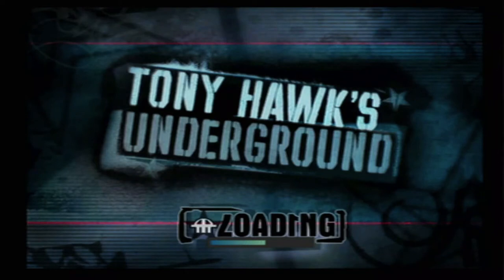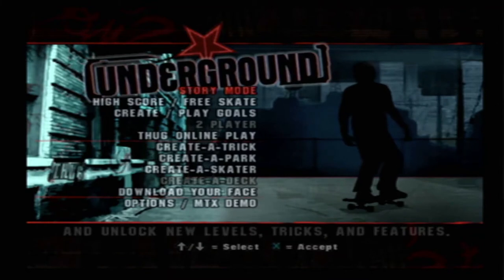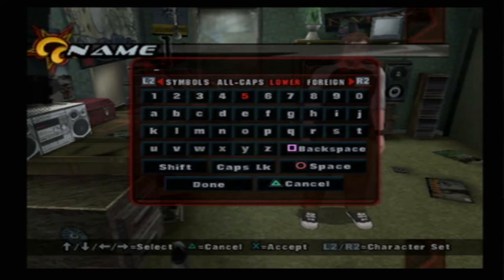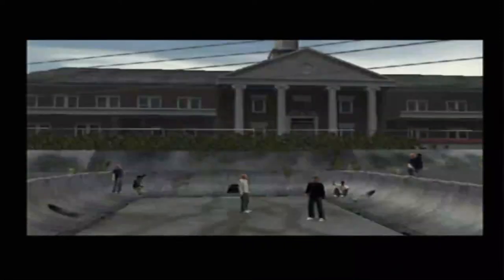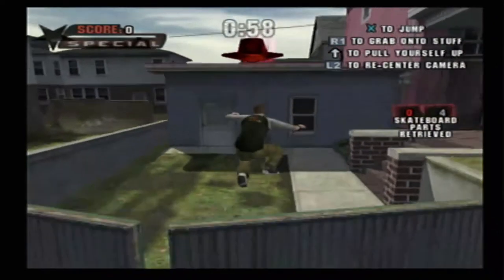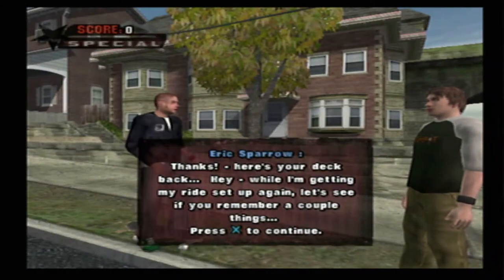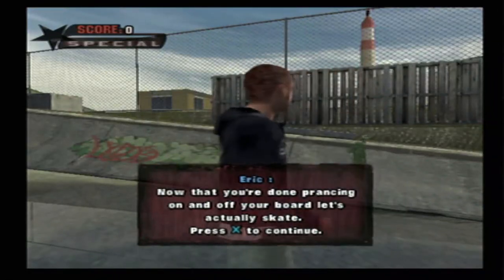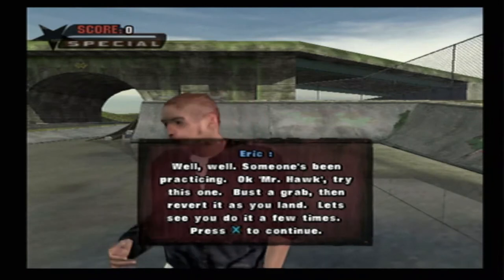Tony Hawk's Underground DAMN DANIEL! PS2 THROWBACK!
Never Played Tony Hawk's Underground, but I have played wasteland and other Tony Hawk Pro Skater games